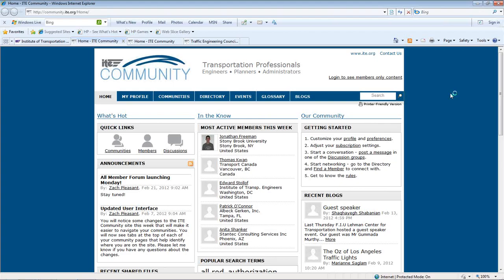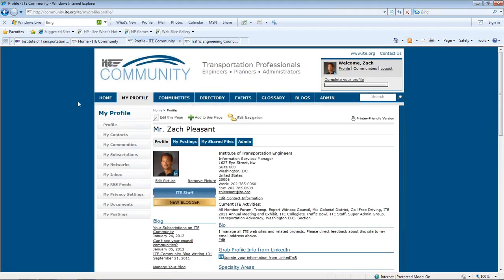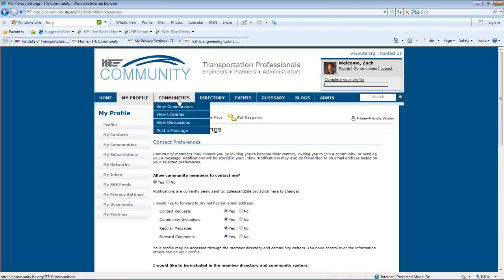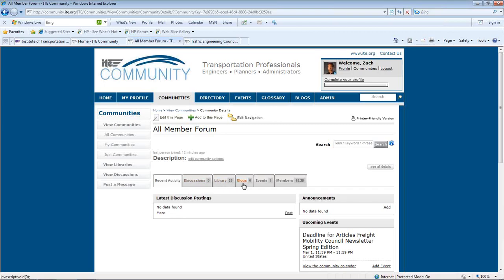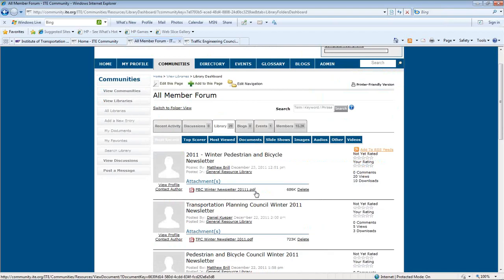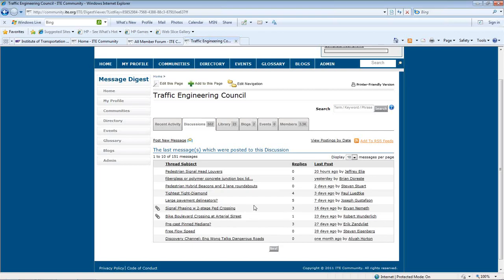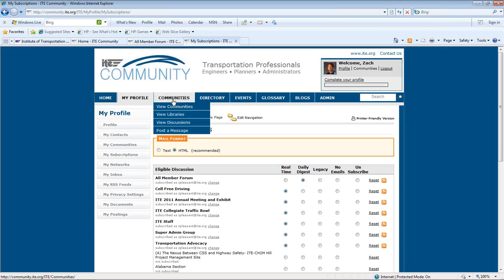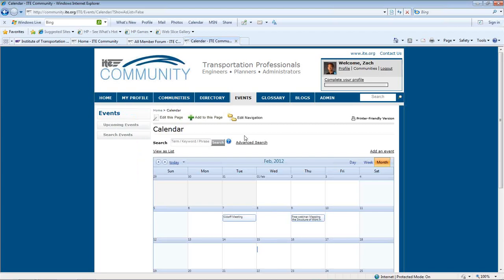Getting Started in the ITE Community 2012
ITE Community has recently been updated.  This introduction video will help you get started on the site.

Information Services Manager, Zach Pleasant , displays how ITE members can get started using our new member site, ITE Community